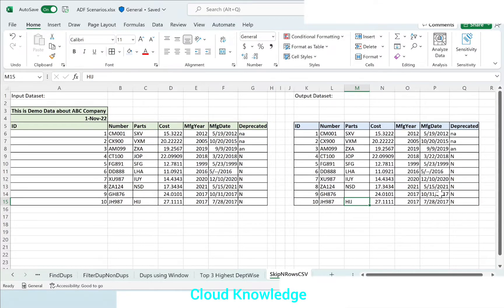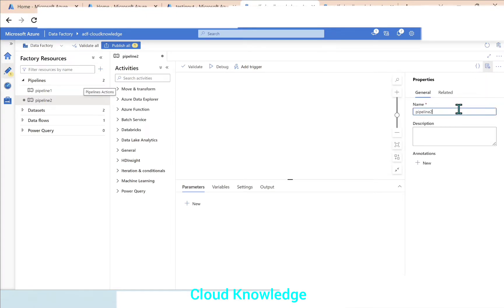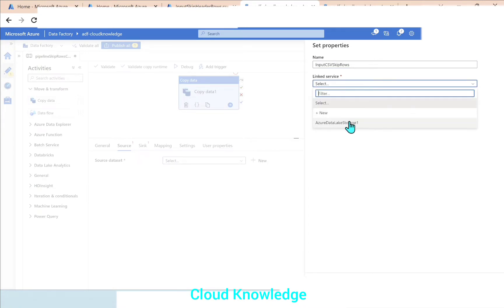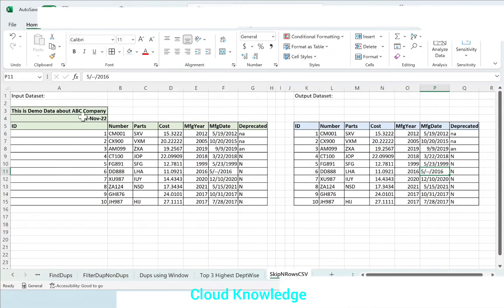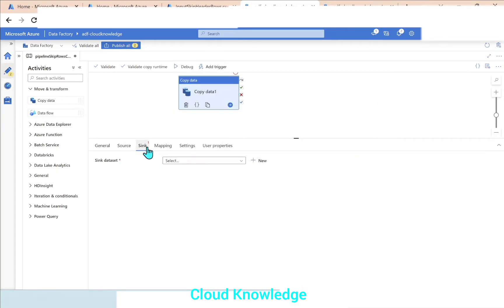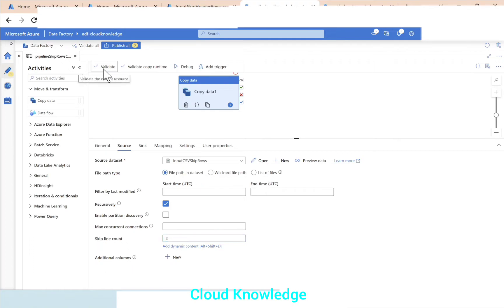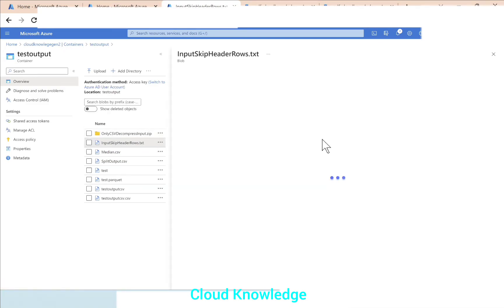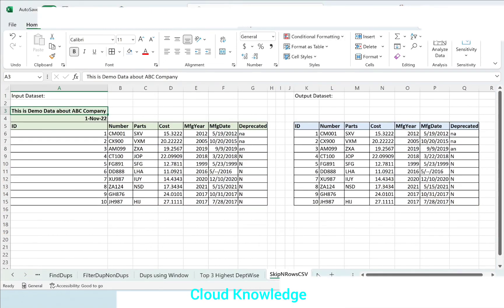Skip Rows in Copy Data Activity| CSV Source |Skip Line Count in Copy Data Activity Delimited Dataset